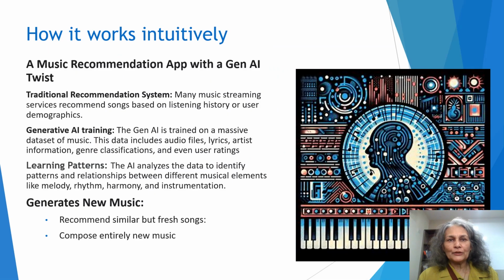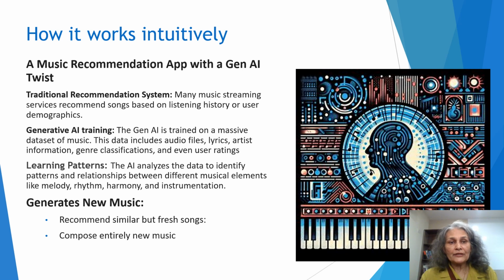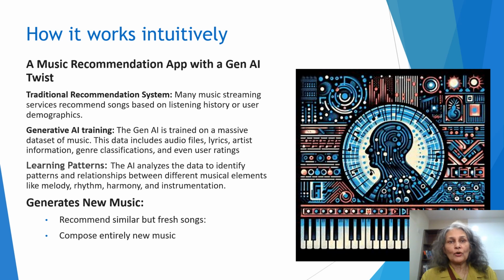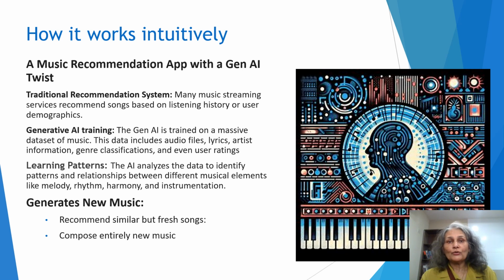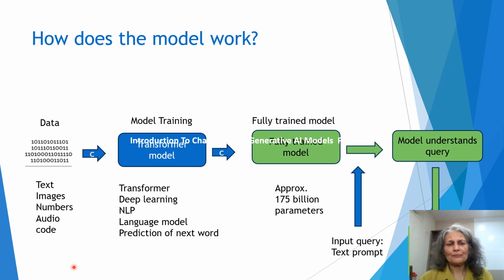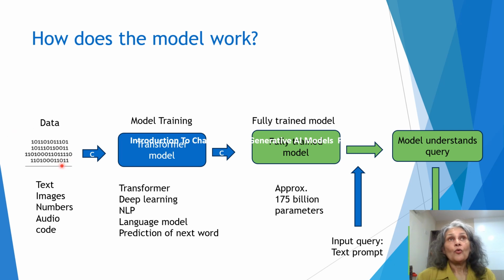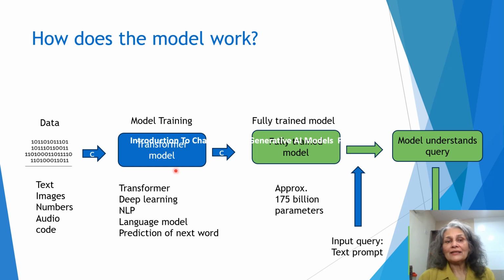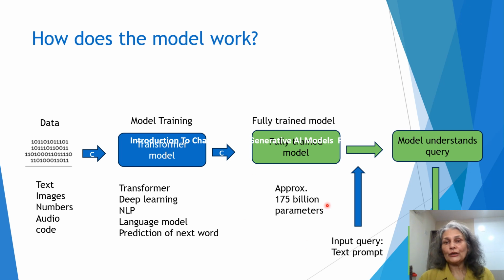Understanding the Generative AI Model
In this Part 2  video I help you understand how the model powering  Generative AI actually works in simple intuitive terms.